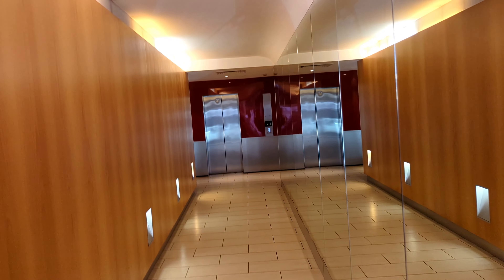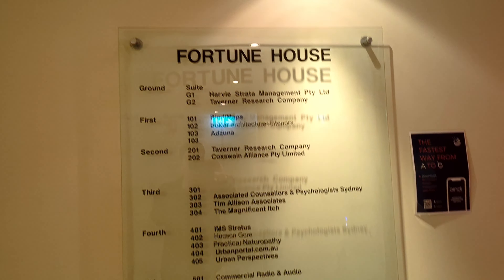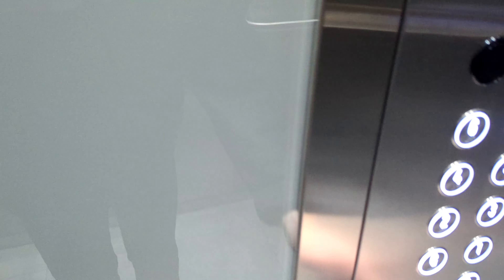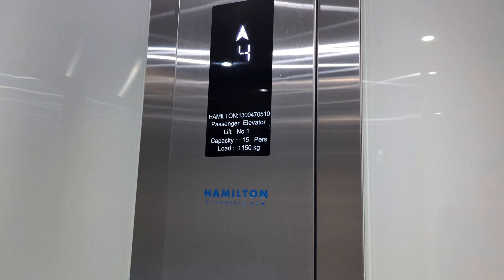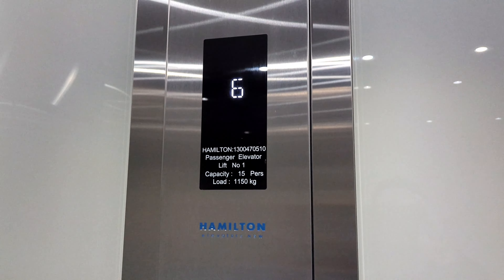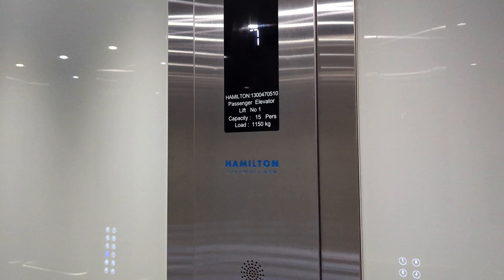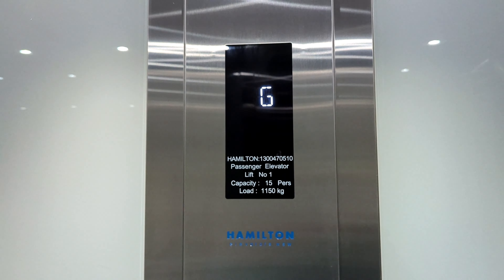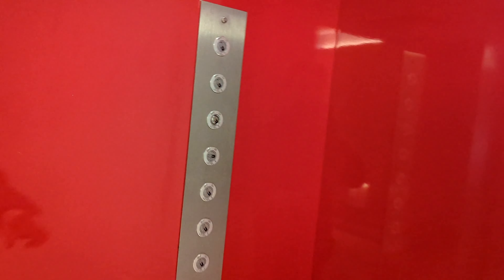Otis Otilec modernised! 2023 Hamilton elevators at 88 Foveaux Street in Surry Hills, NSW, Australia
It was a shame that I did not get to see the Otis Otilec lift but at least at the commercial real estate website it had the original lift. I never noticed this building I've always thought 88 Foveaux Street was an apartment building but the good part was I checked the building type and it was commercial.

I have however seen this type of Hamilton lifts before e.g. floor indicator at glebe but this time the buttons are very different, it was modernised at around my guess is 2023 or last year I say that because I checked the website and the Otis lift was still there, sadly it was modded and I was too late. I was expecting beyond elevators to modernize this lift but instincts were wrong and it was a great guess. It wasn't a bad modernisation after all but just sounds like a Kone ripoff that's the negative part.

Brand: Hamilton elevators (Formally Otis Otilec)
Capacity: 1150KG/ 15 Pers
Fixtures: Shanghai?
Year installed: 2023
Floors served: (LB,B,G,1,2,3,4,5,6,7)
Death-Trap Rating: 0/10

Phone: Google pixel pro 7 2160p60 Resolution
Location: 88 Foveaux Street, Surry Hills, NSW, Australia
Film Date: 5/07/23